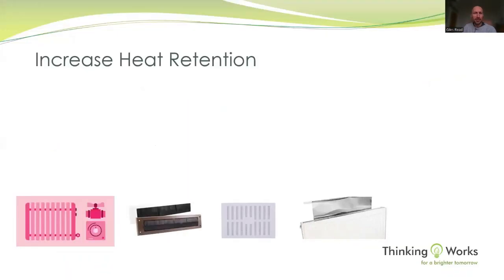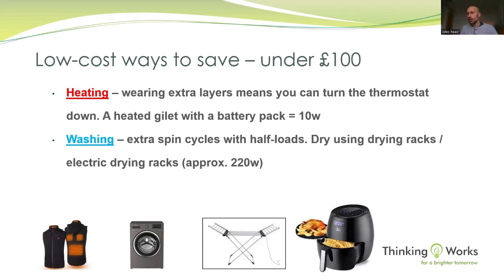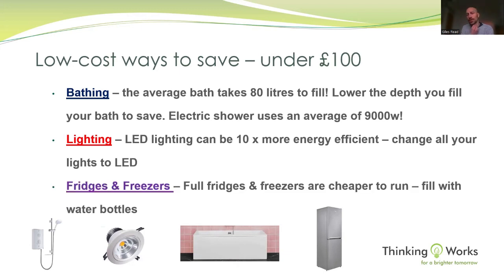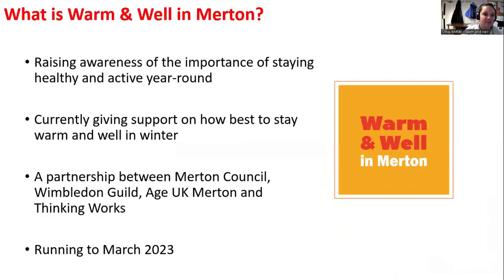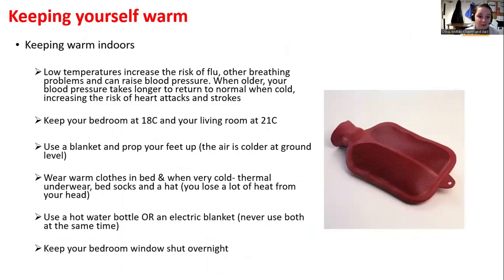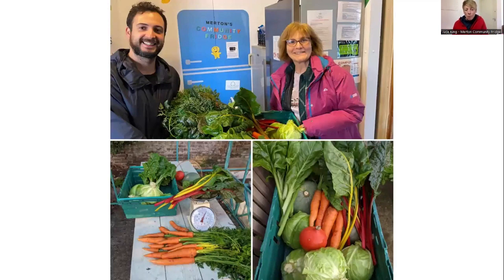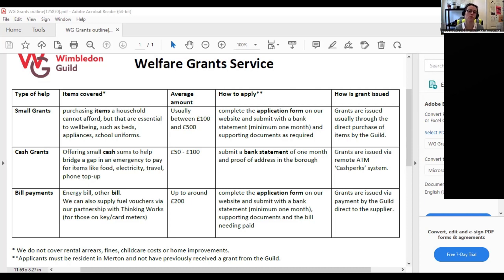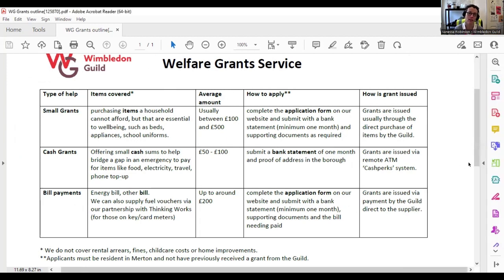Carer Forum Session: Cost of Living (26/01/2023)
Kids First is Merton's Forum for parents and carers of children and young people aged 0 - 25 with special educational needs and/or disabilities. Adults First is Merton's Forum for family carers of adults with learning disabilities and/or autism. Hear expert advice at our sessions on things like Wills and Trusts and managing challenging behaviour. Have your voice heard at our sessions with local service providers and senior officers in Merton Council and the local Clinical Commissioning Group. Meet other parents and carers to share your experiences and reduce isolation. Plus receive regular essential information via our newsletters, emails, social media posts and other sources of support and information. Membership is FREE! To join, simply complete a registration form downloadable from our or contact our forum administrator on 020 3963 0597 or email